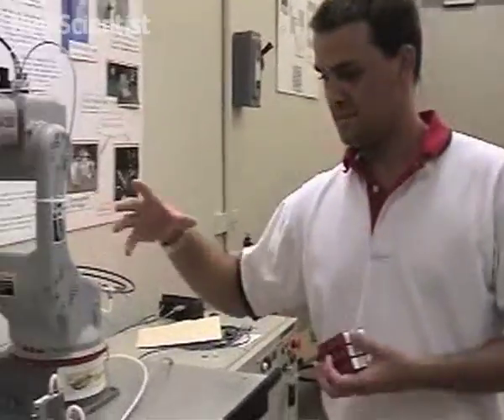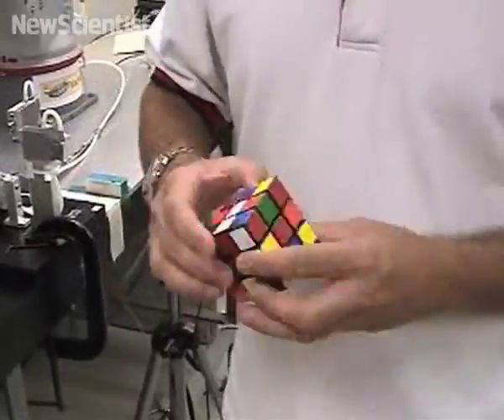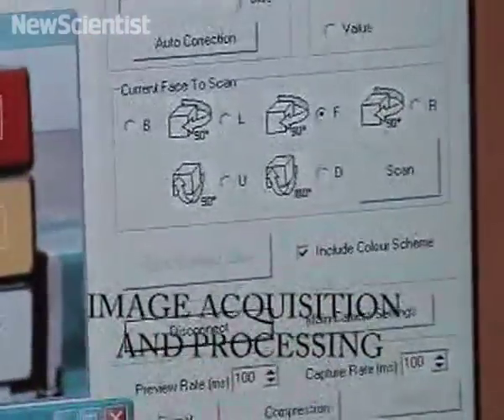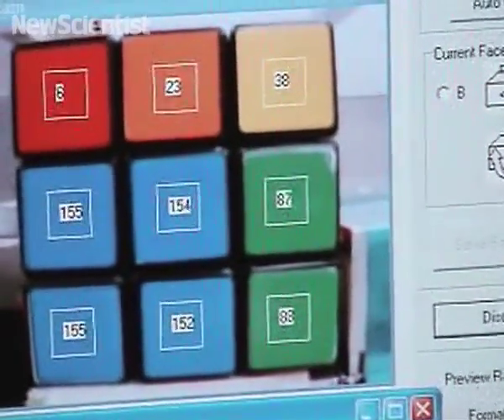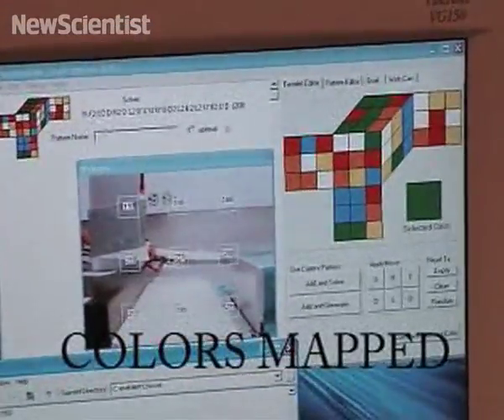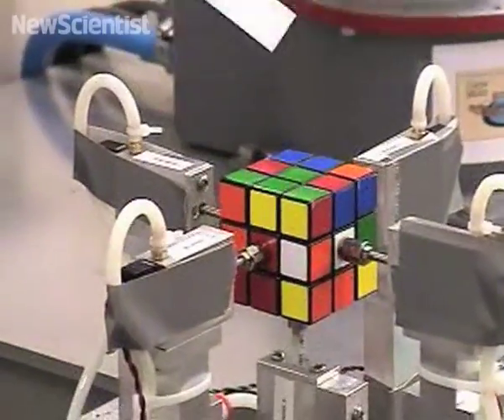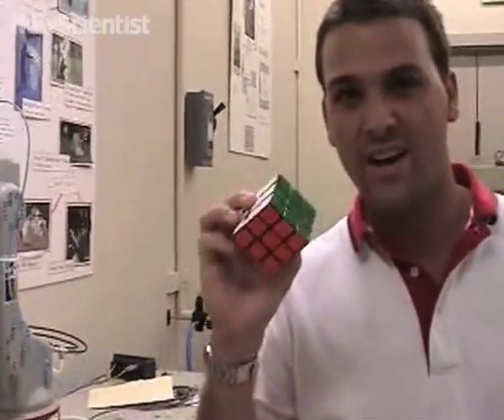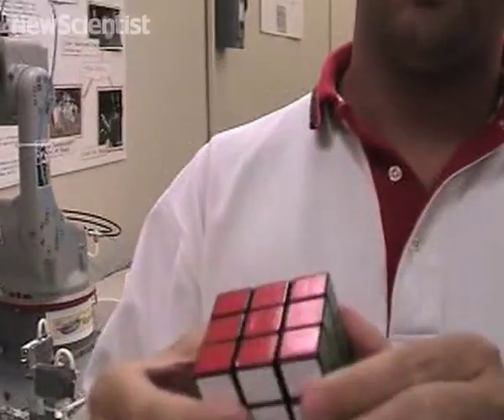Robot solves Rubik's cube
A student at Florida Institute of Technology shows how a robot can solve a Rubik's cube using software called Cube Explorer.